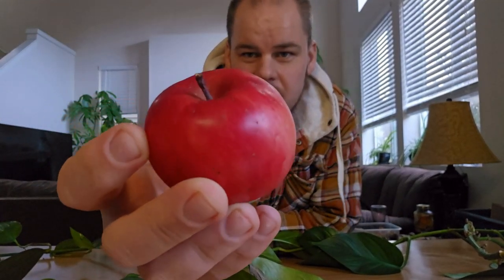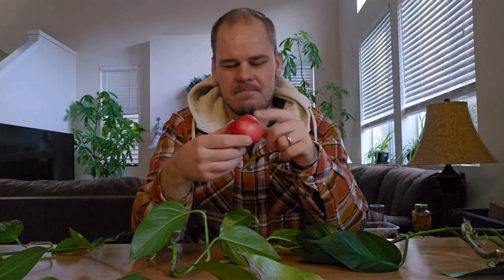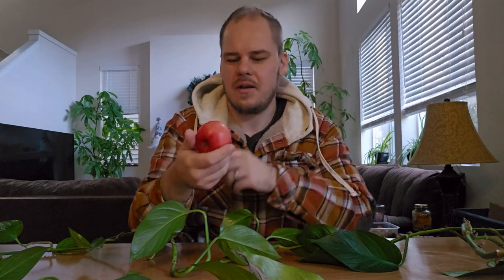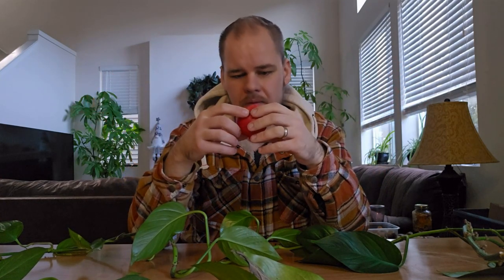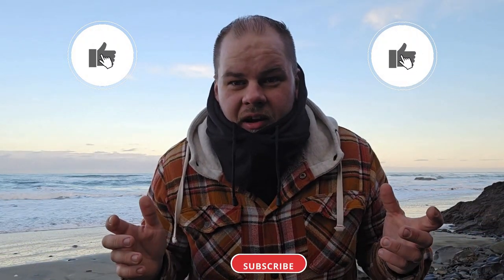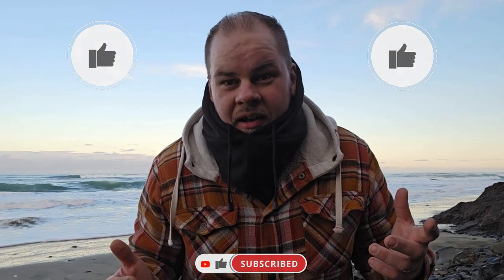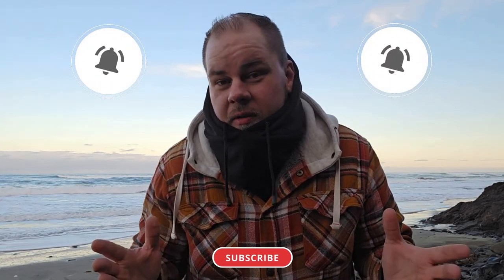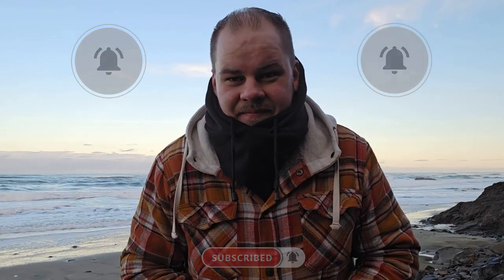Storing Red Fleshed Apple - Good or Bad? | Happy Halloween!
I've stored one of my freshly fallen red fleshed apples in the fridge for about 3 weeks, and now I taste it to see whether storing it is good or bad?!